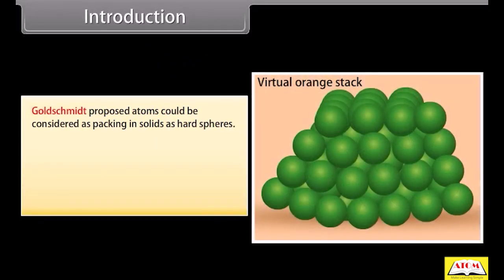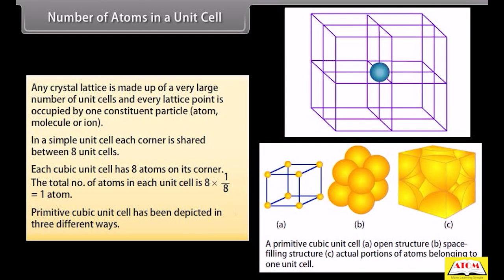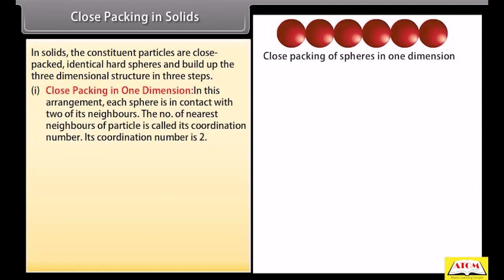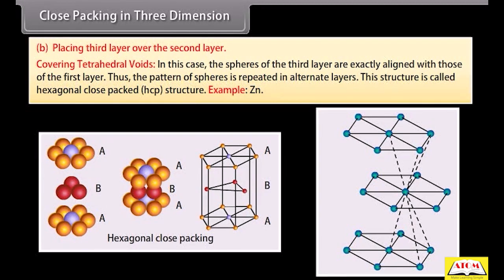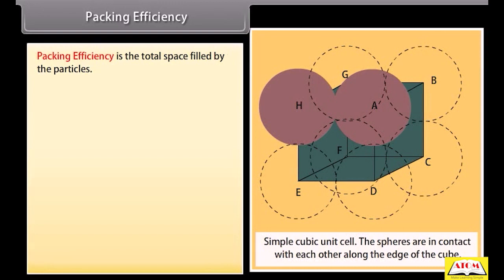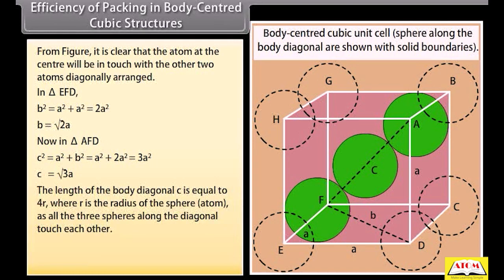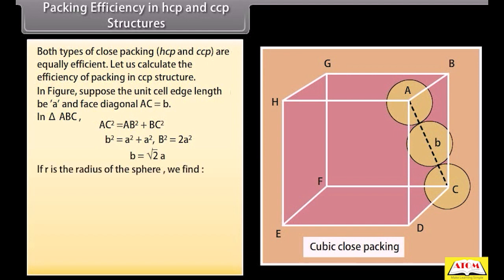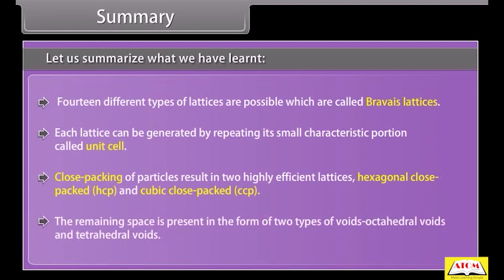Solid State II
✔️ Class: 12th
✔️ Subject: Chemistry
✔️ Chapter: Solid State (Chapter 1)
✔️ Topic Name: Solid State - Part 2| Class 12 Chemistry Chapter 1 | 2022-23
✔️ Topics Covered In This Video : This video provides Full Chapter explanation of chapter 1 Solid State from class 12 Chemistry. Be prepared for upcoming exams such as IIT JEE, NEET, and other Class 12 Chemistry exams. Learn all in this detailed lecture.